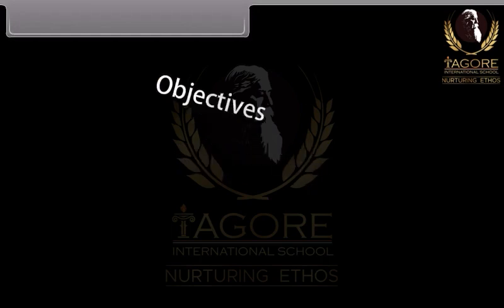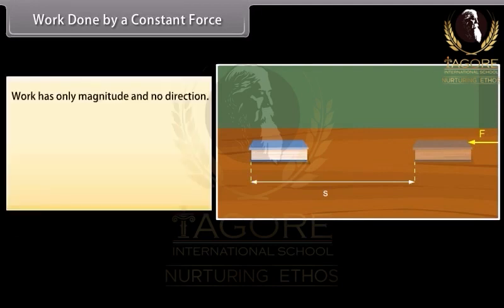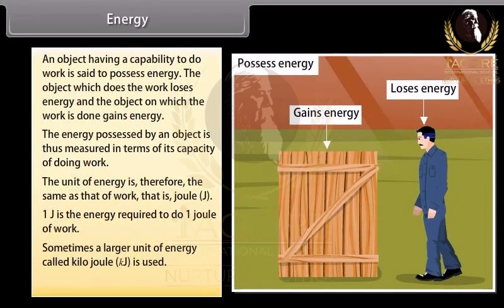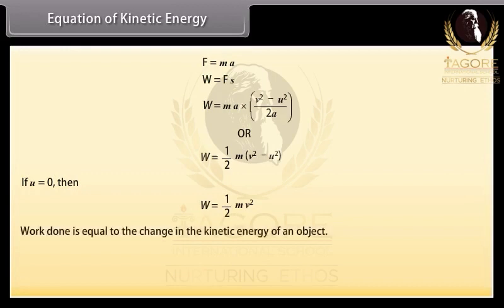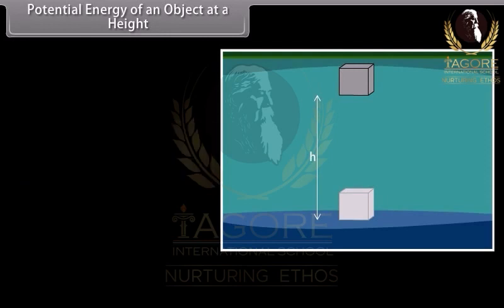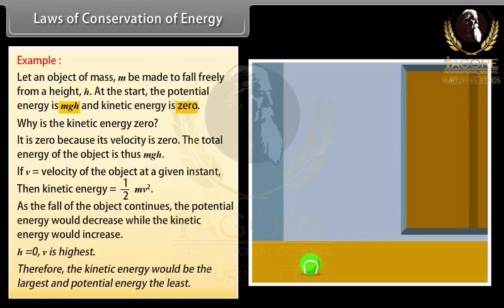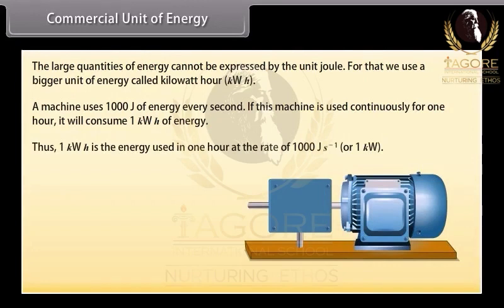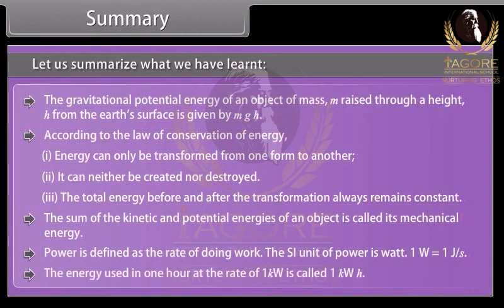Class 9th || SCIENCE PHYSICS || Work and Energy || Tagore International School